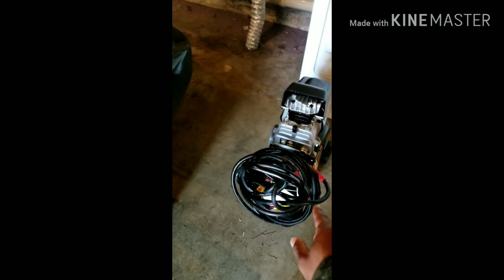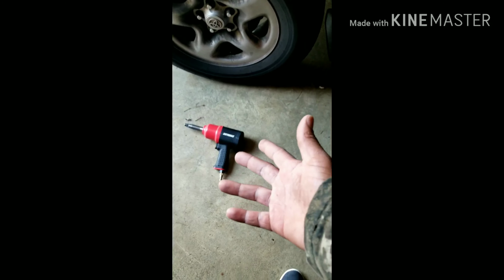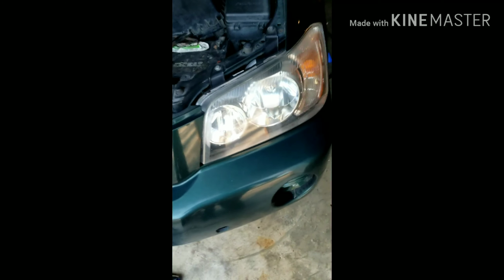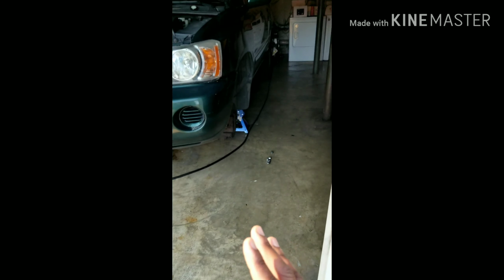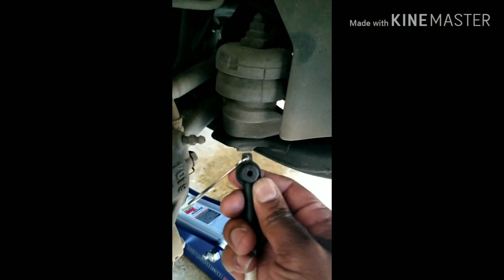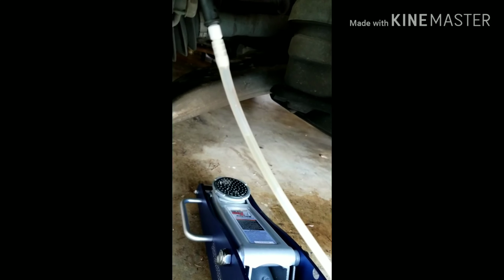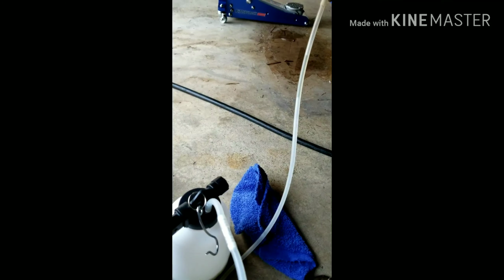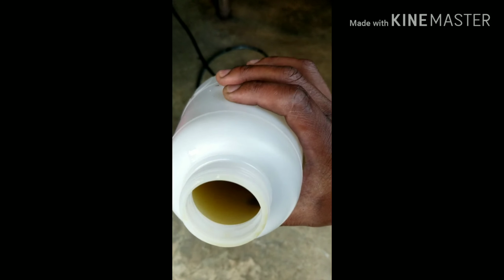2001 Toyota Highlander (soft breaks) contaminated break line purging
Getting rid of soft breaks when you have to pump breaks to stop